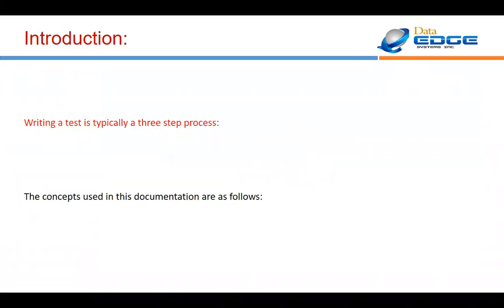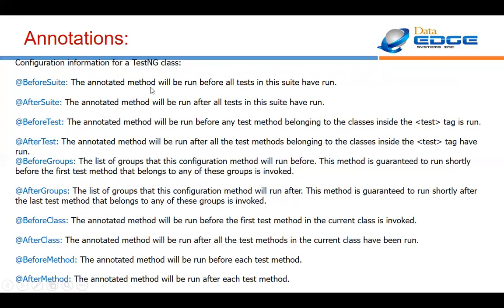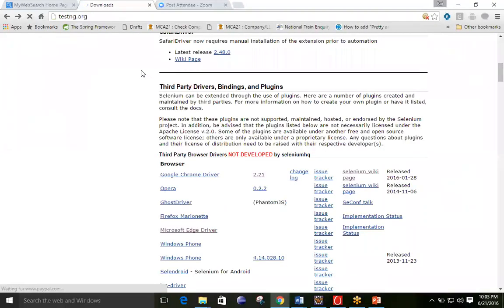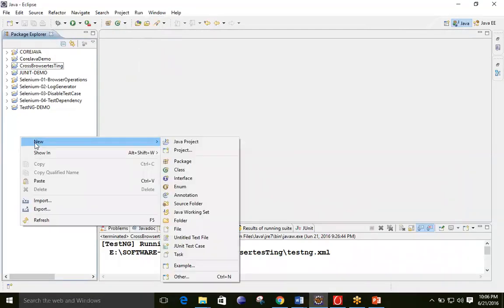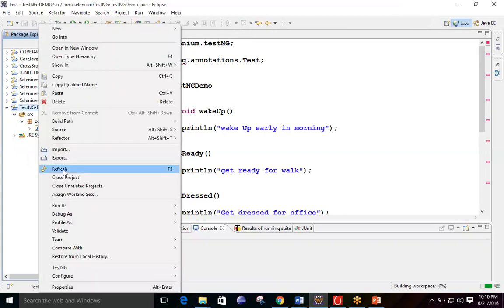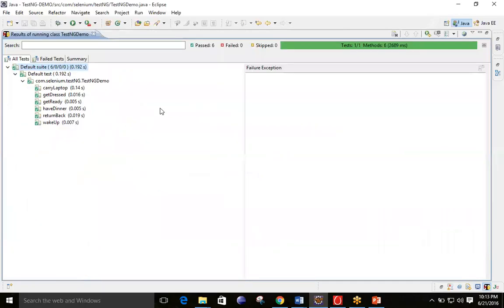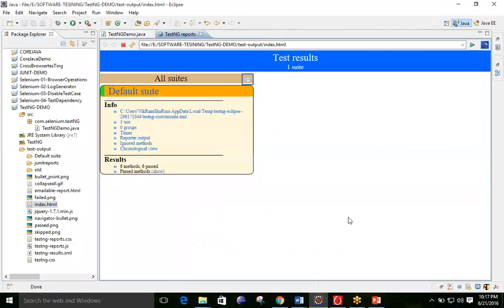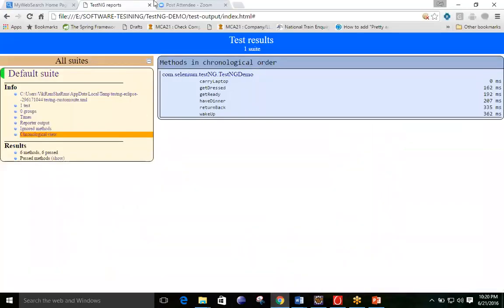Introduction to TestNG | DataEdge Systems Inc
TestNG is a testing framework for the Java programming language created by Cédric Beust and inspired by JUnit and NUnit.